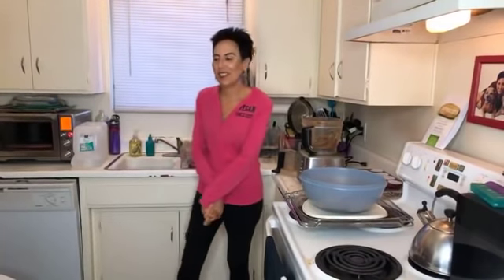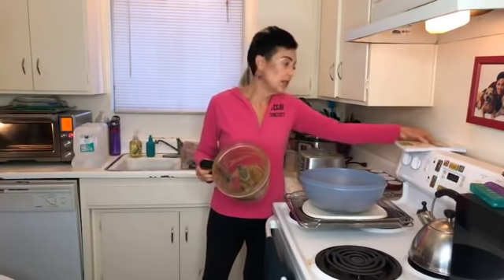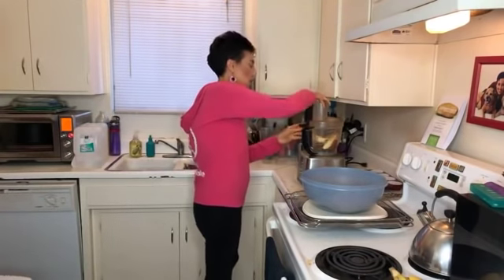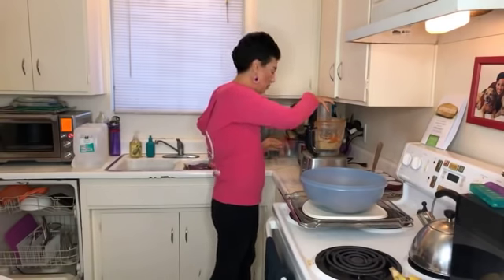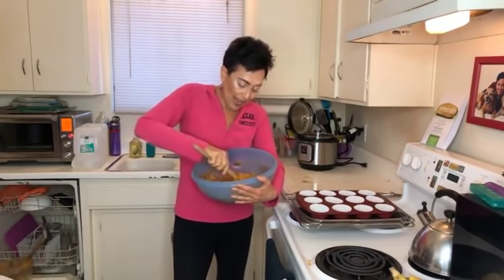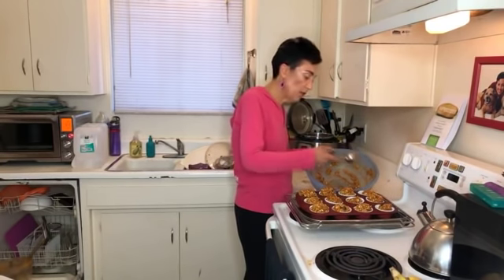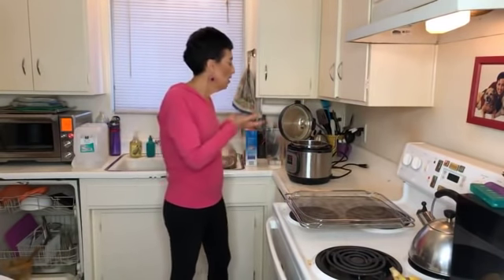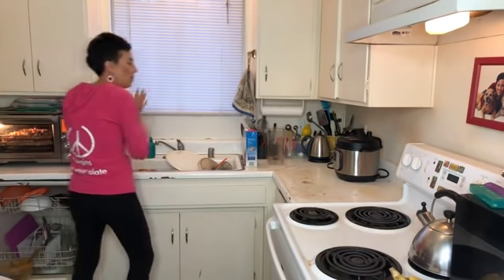Pumpkin Raisin Muffins | WEIGHT LOSS WEDNESDAY - Episode: 58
Chef AJ, the author of UNPROCESSED, host of the television show Healthy Living and the creator of the Ultimate Weight Loss Program, answers your questions about healthy, permanent and sustainable weight loss.

PUMPKIN RAISIN MUFFINS

INGREDIENTS:

3 cups gluten free oats
1 - 15 ounce can pumpkin puree (not pie filling)
2 Tablespoons ground flax seeds
1 Tablespoon Pumpkin Pie Spice
2 VERY RIPE bananas
1/2 cup date paste (use the recipe on page 65 of UNPROCESSED for best results)
1 cup raisins
1/2 cup unsweetened almond milk

In a large bowl, mix together dry ingredients (oats, flax, raisins and pumpkin pie spice).  In a food processor fitted with the "S" blade, blend the bananas into a puree.  Then add the canned pumpkin, date paste and almond milk and process again until batter is smooth.

Pour into the dry ingredients and mix until fully incorporated.  Divide evenly among 12 muffins in a silicone muffin pan.  Bake for 45 minutes.

If following the UWL program and dried fruit is a trigger for you, omit the raisins entirely and substitute another ripe banana or 1/2 cup unsweetened applesauce for the date paste.

For more information on the UWL program or LIVE conference please go